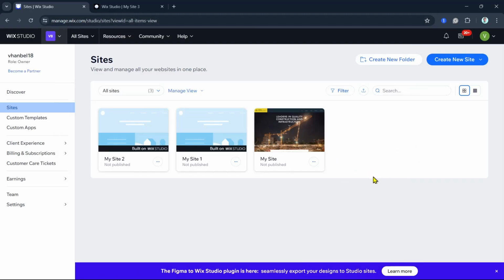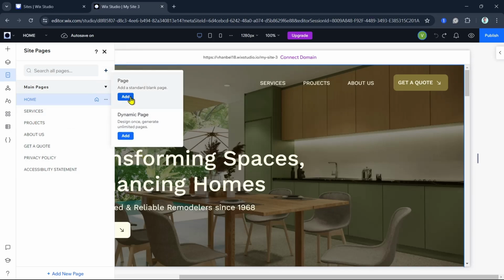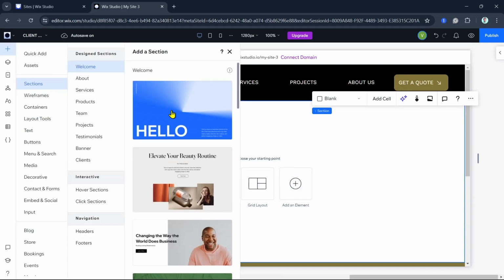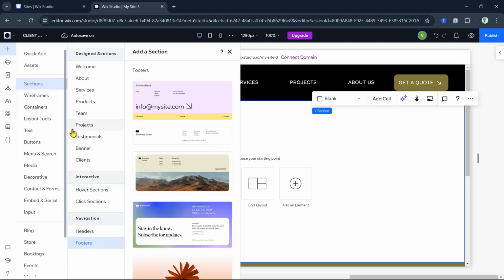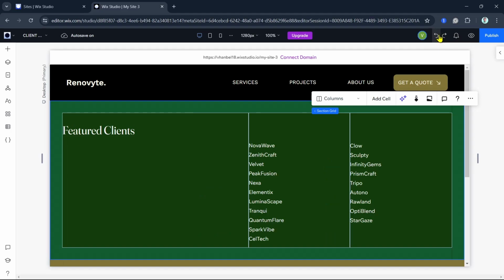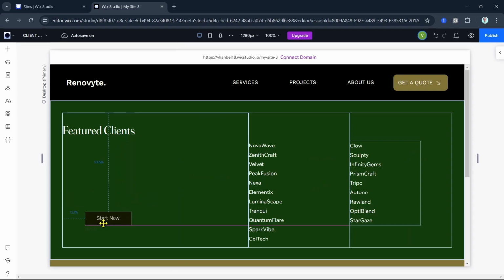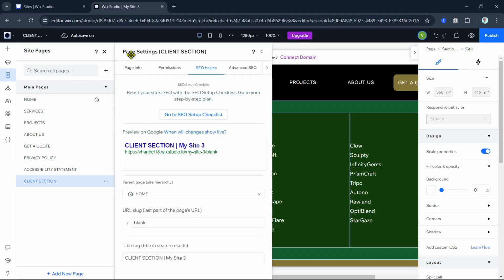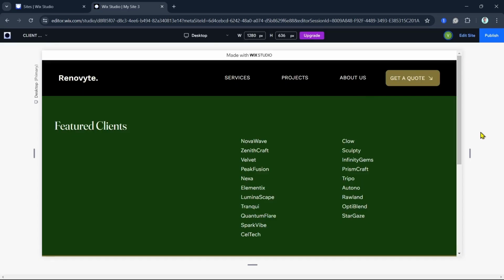How To Add Pages To Your Wix Website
In This Tutorial, "How To Add Pages To Your Wix Website".  We will  show you how  to add pages to your Wix website with our comprehensive guide. Expanding your website with additional pages can enhance its functionality and user experience.  By the end of this tutorial "How To Add Pages To Your Wix Website" you'll know how to add pages to your Wix website, making it more dynamic and user-friendly.